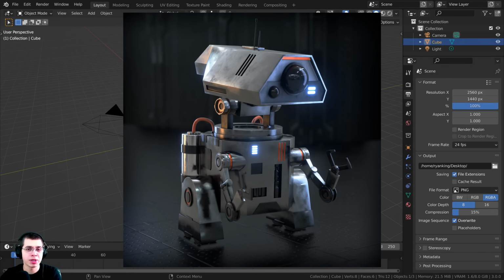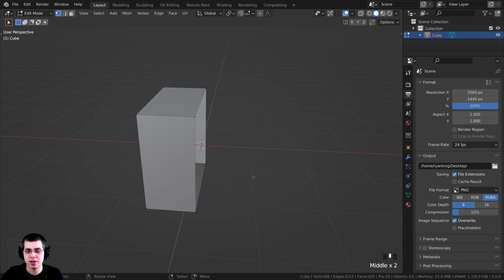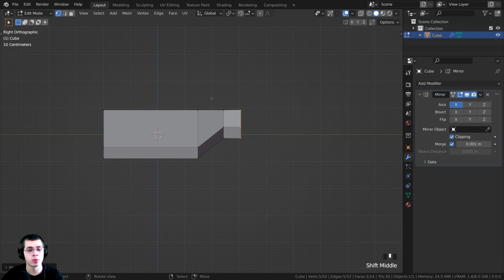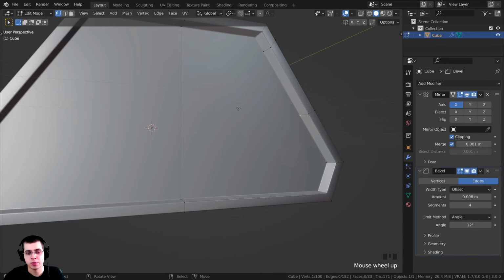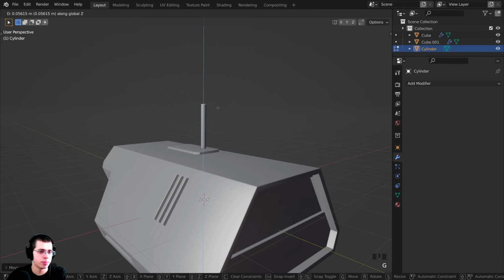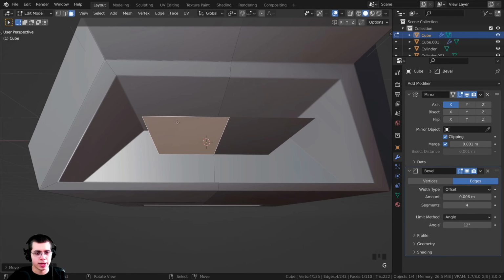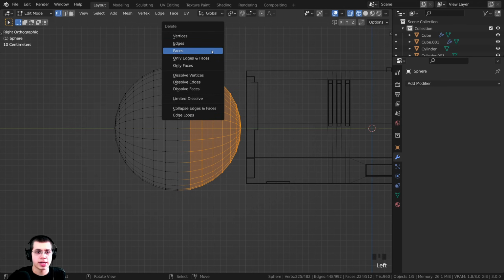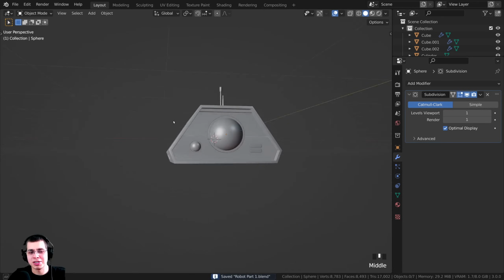Sci-Fi Worker Robot-Part 1 (Blender Tutorial)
Welcome to this 8 part tutorial series, where we will create this Sci-Fi Worker Robot Character in Blender Eevee.